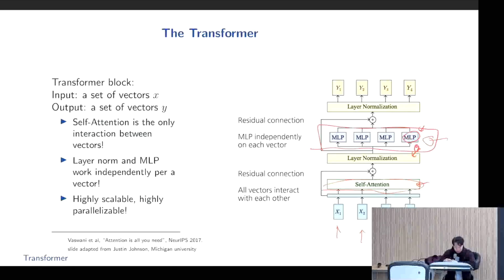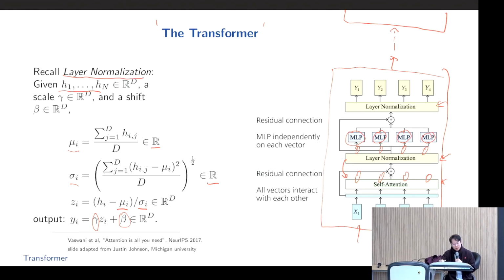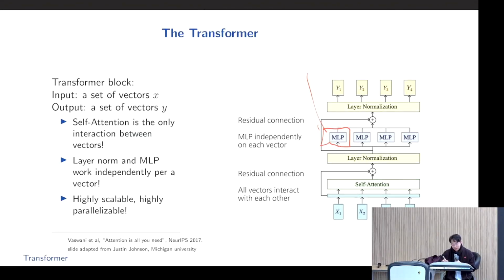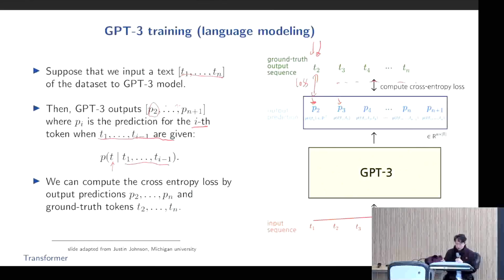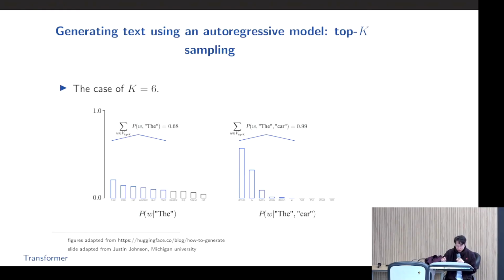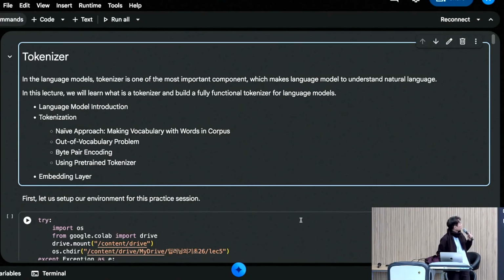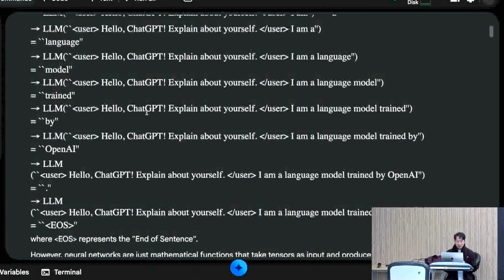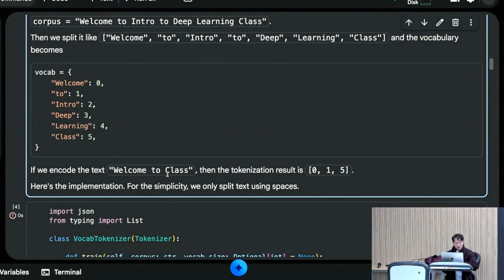SNU M2177.43 Lecture 5 - Transformers part 2, LLM Tokenization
Lecture 5 - Transformers part 2, LLM Tokenization